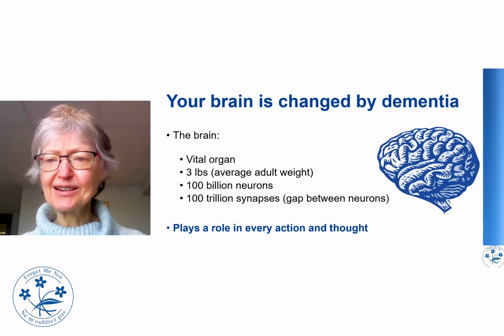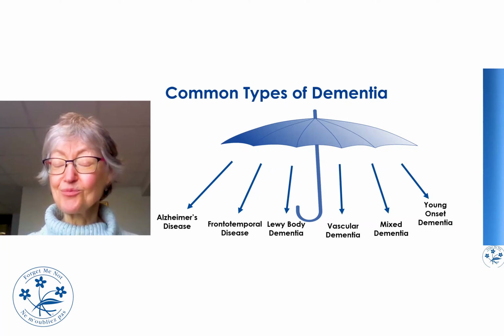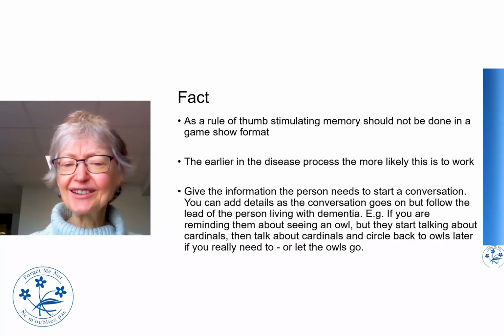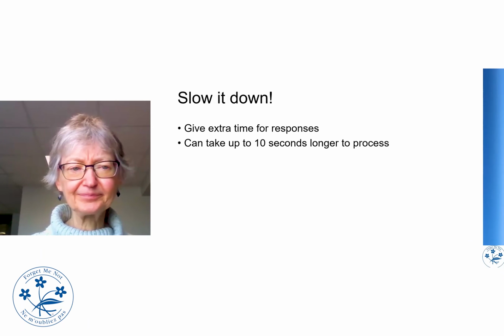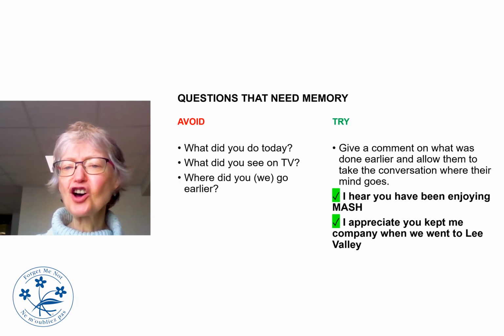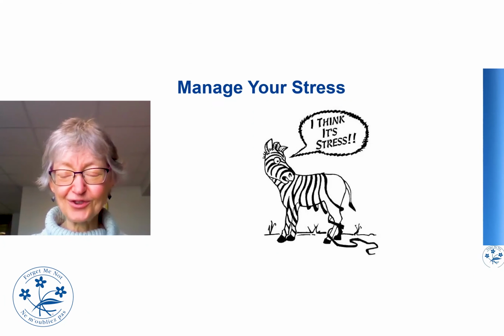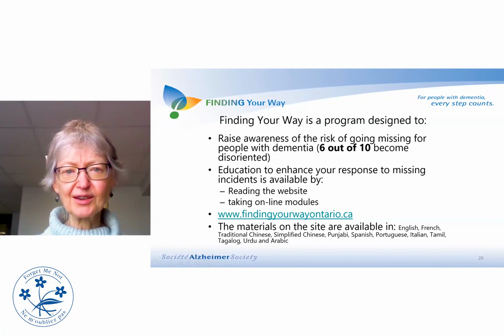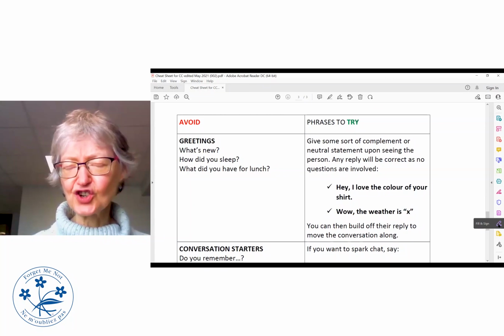Cheat Sheet for Cognitive Stimulation and Conversation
Join the Alzheimer Society Waterloo Wellington for an empowering seminar on "Cheat Sheet for Cognitive Stimulation and Conversation" by Robin Smart. Discover practical strategies to engage and stimulate your loved ones living with Alzheimer's or dementia. Gain insights into communication, memory triggers, and building emotional connections.